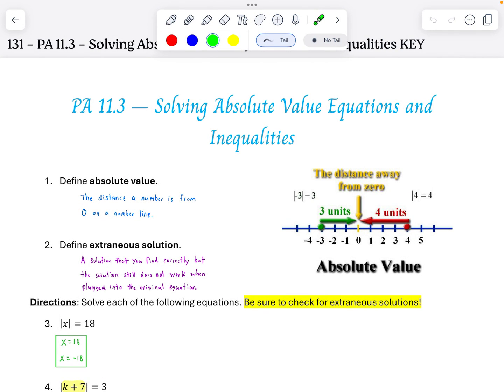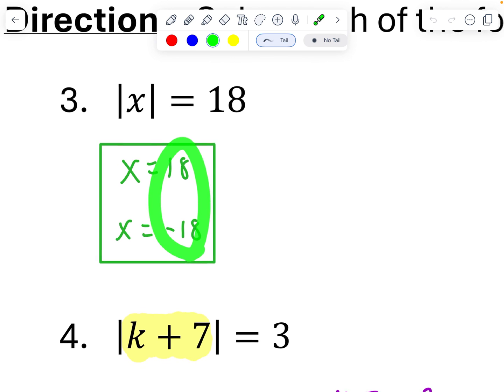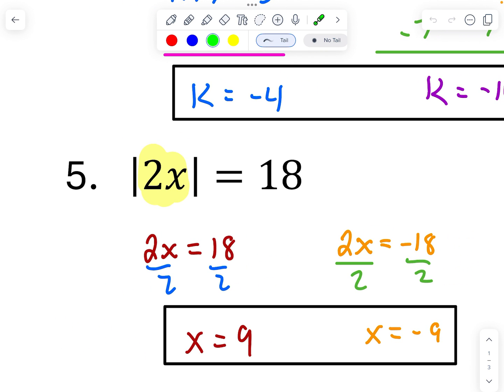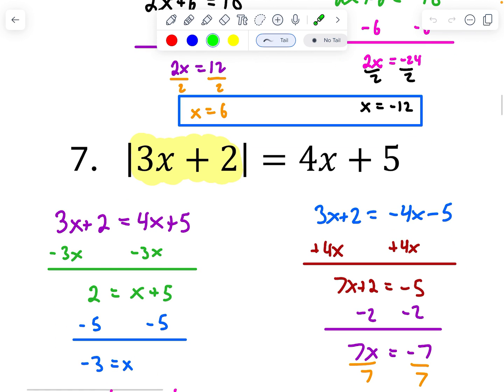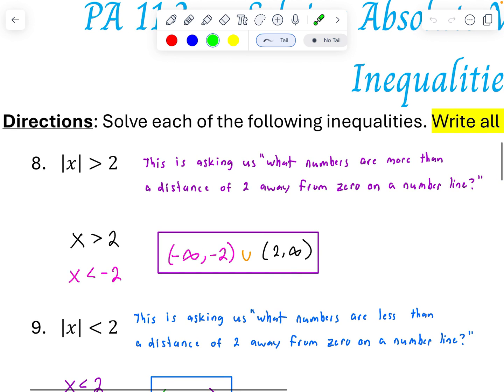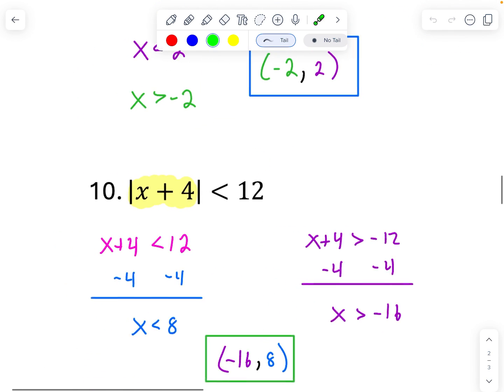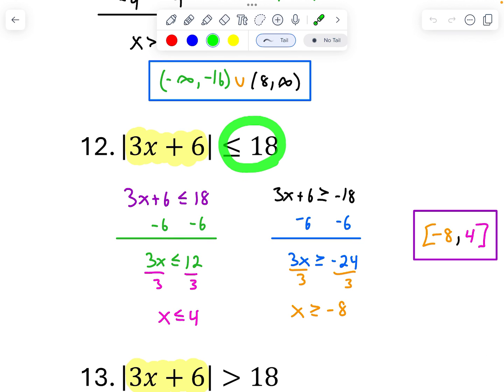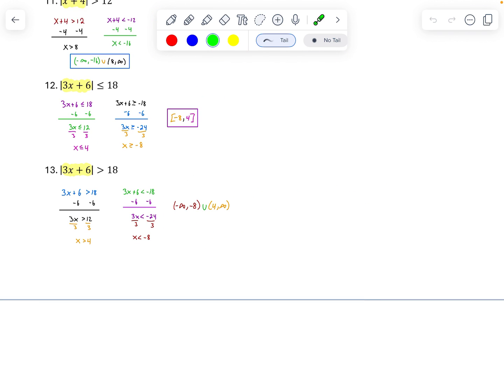PA 11.3 - Solving Absolute Value Equations and Inequalities VIDEO KEY